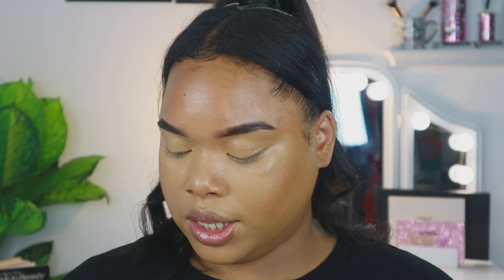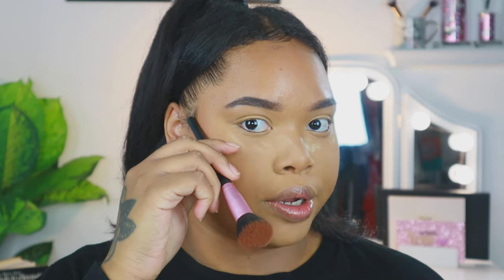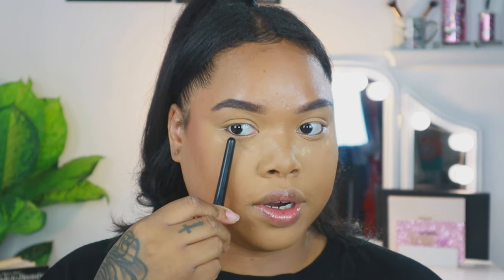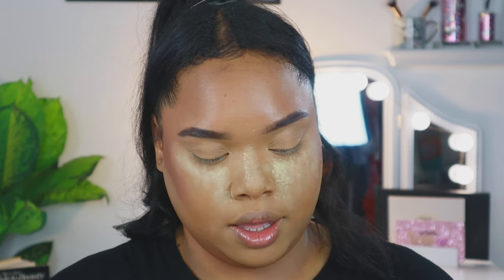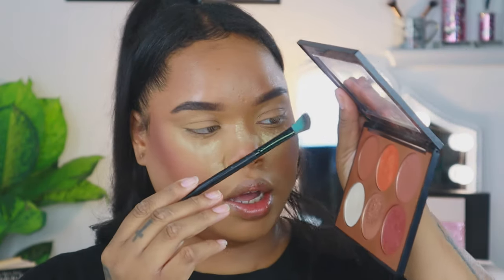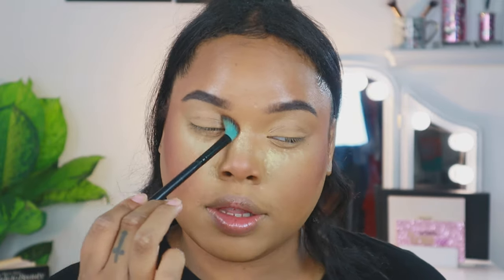How to Achieve Dewy/Glossy Makeup For Oily Skin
Ladies, if you want the dewy and glossy look without looking like fish grease... here's your chance to learn!

*$200 VALUE